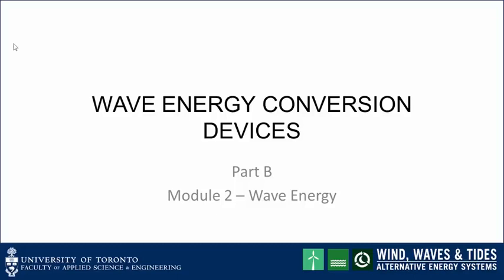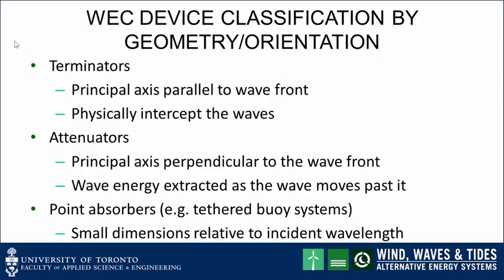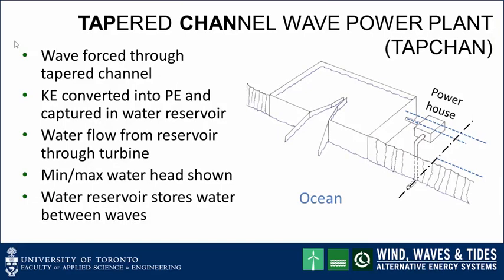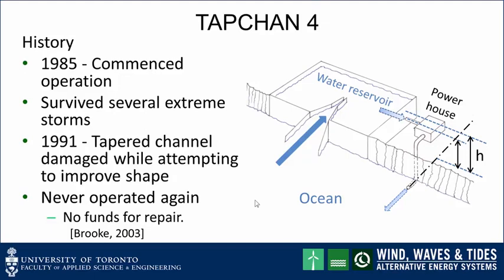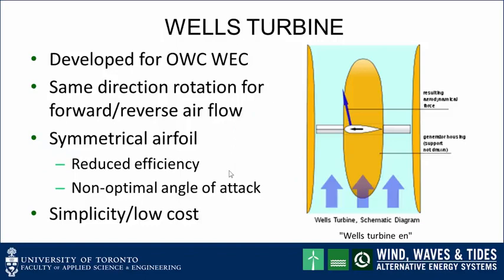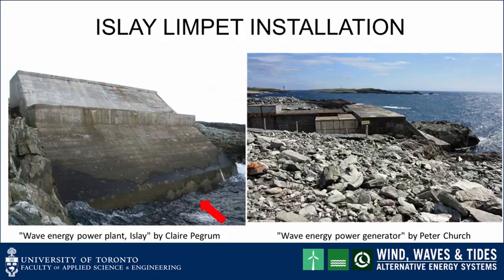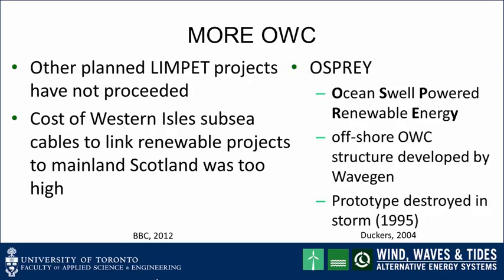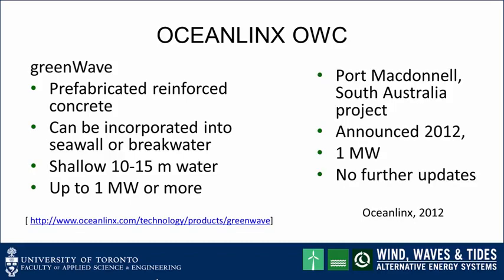Wave Energy Conversion Devices